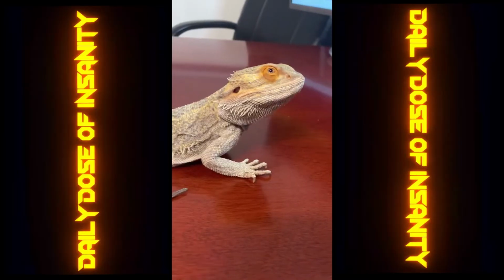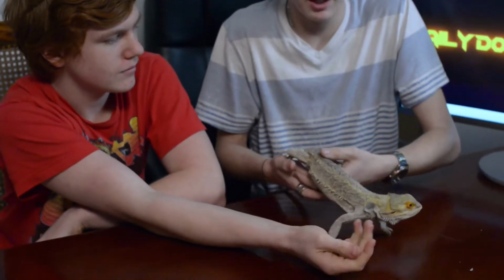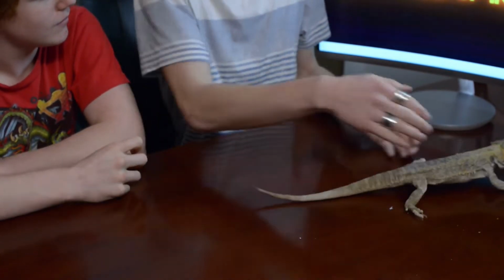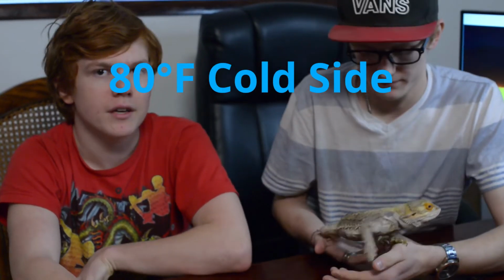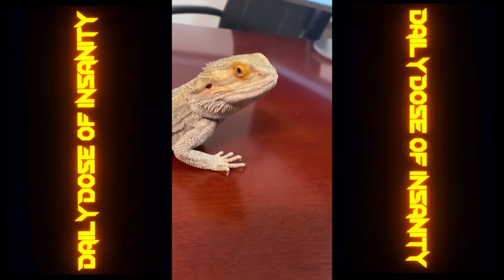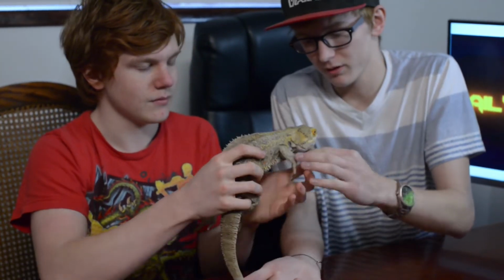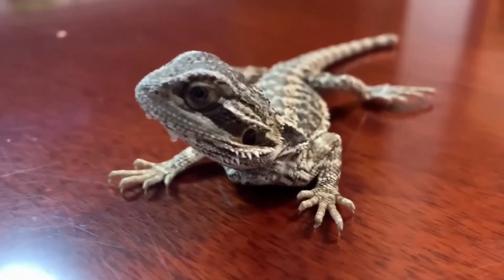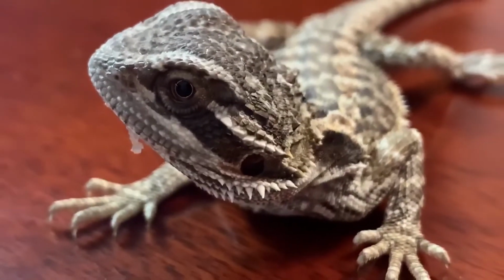EVERYTHING YOU Need to Know about BEARDED DRAGONS!